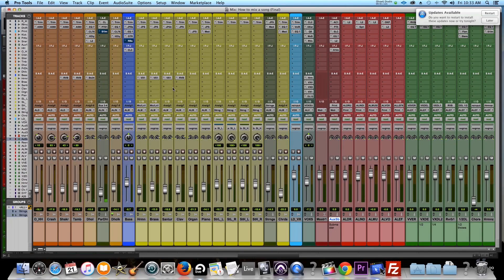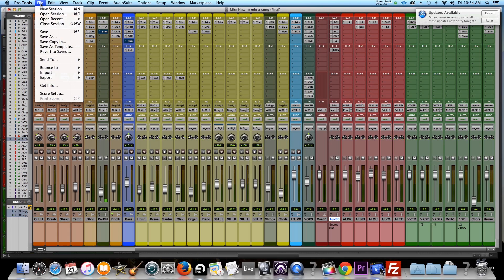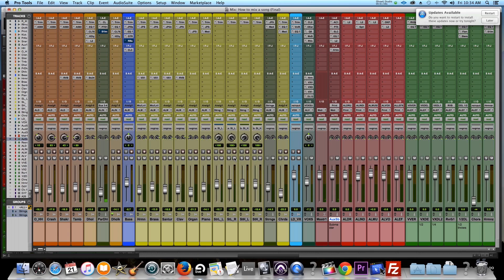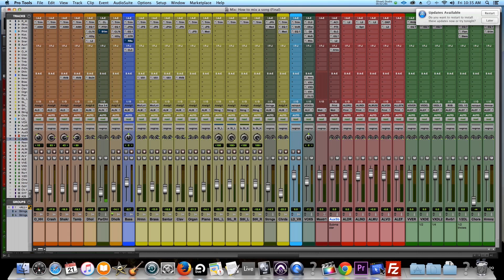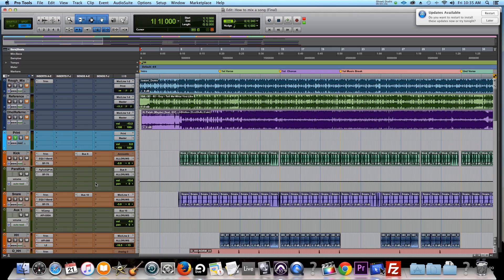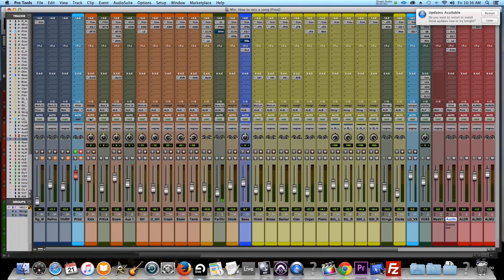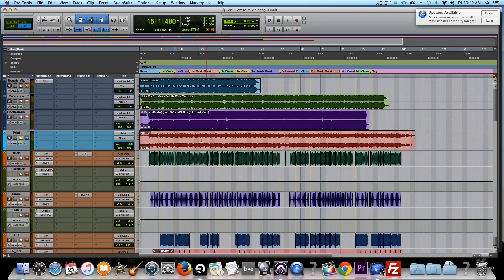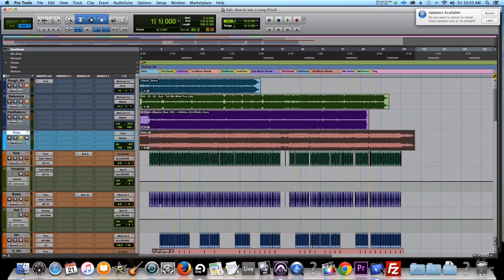How to Mix a Punjabi Song | Bounce to Disk vs Printing to Track [Pro Tools]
In this how to tutorial I explain bounce to disk vs printing to track when exporting audio in Pro Tools.  How to export a song for mastering is really important.